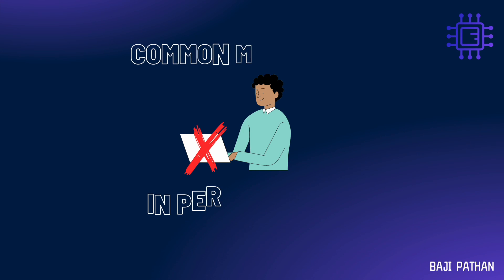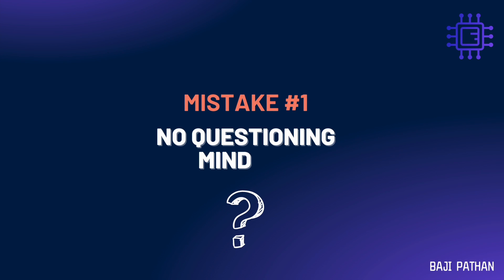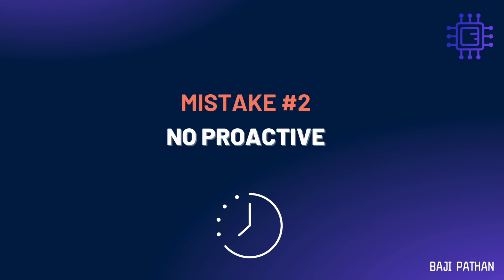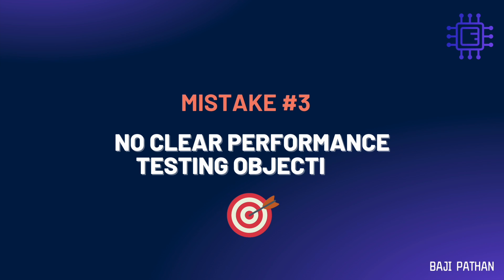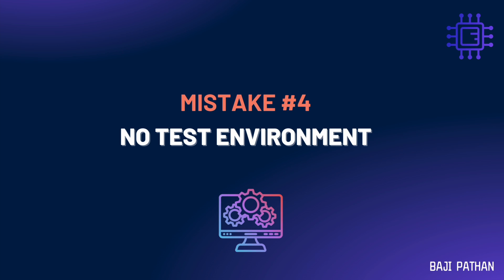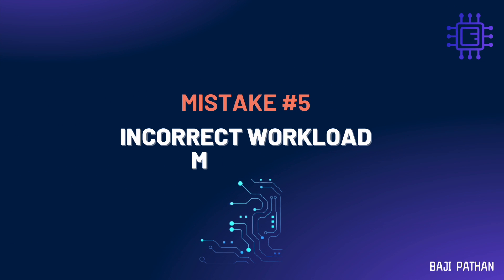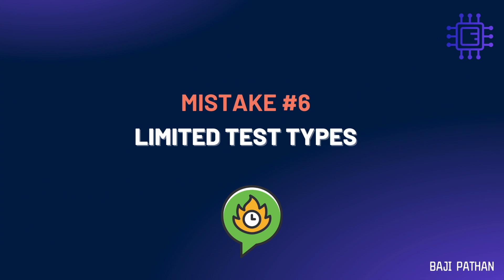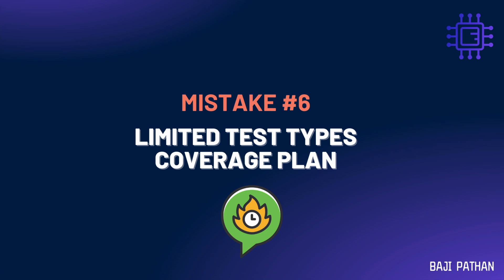Common Mistakes in Performance Testing | Part 1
Common Mistakes in Performance Testing

Welcome to my first YouTube video on common mistakes in performance testing!  💻

In this video, I will walk you through the most common mistakes that testers make during performance testing. Whether you're new to performance testing or an experienced professional, this video tells you mistakes you can try avoiding.

By the end of this video, you'll have a solid understanding of these common mistakes to avoid them, allowing you to conduct more accurate and reliable performance tests for your software applications.

Common Mistakes
 #1-NO QUESTIONING MINDSET
#2-NO PROACTIVE APPROACH
#3-NO CLEAR PERFORMANCE TESTING OBJECTIVES
#4-NO TEST ENVIRONMENT VALIDATION
#5-INCORRECT WORKLOAD MODELING
#6-LIMITED TEST TYPES COVERAGE PLAN

Don't let these common performance testing mistakes compromise your application's performance.  💪